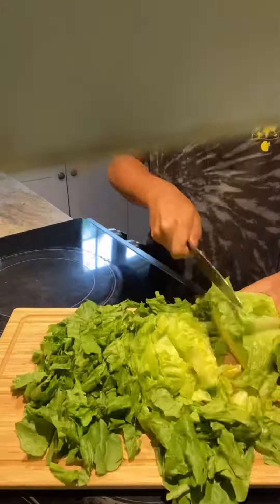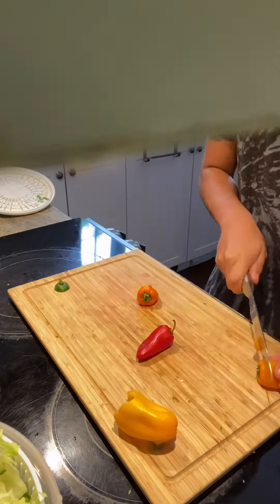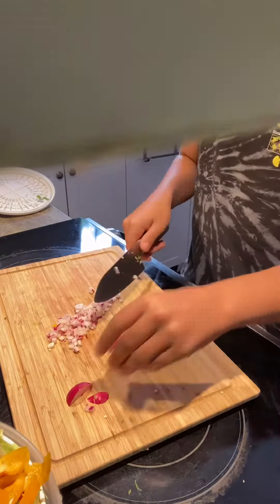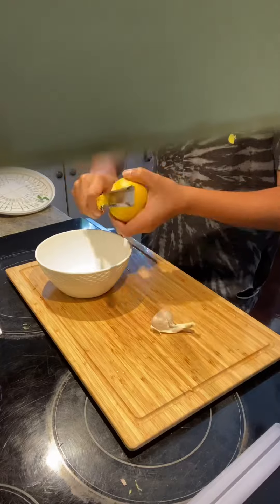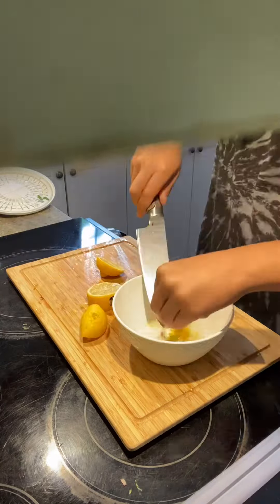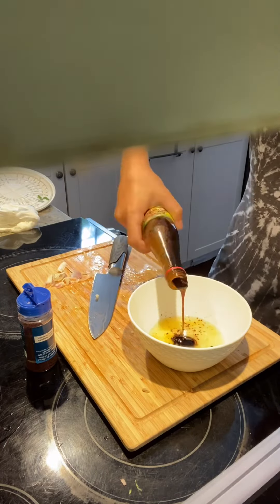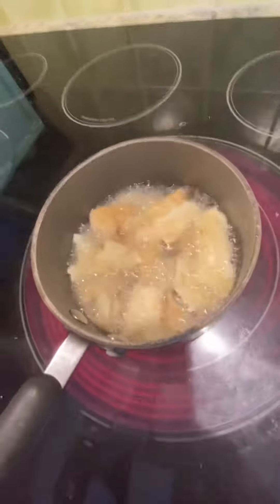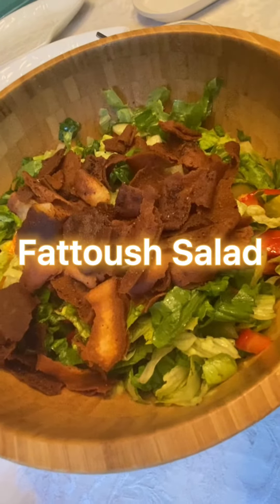Fattoush Salad! (Simple and Delicious)